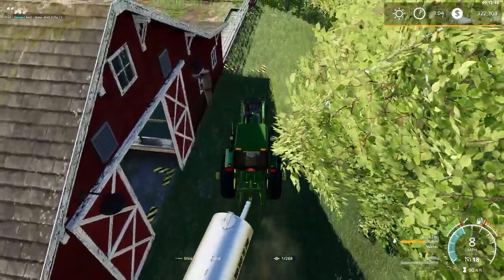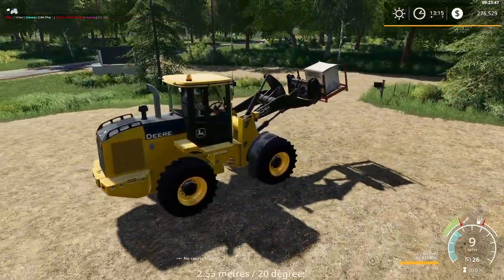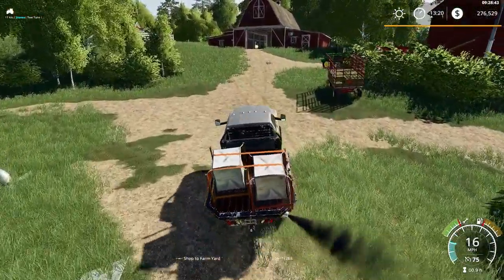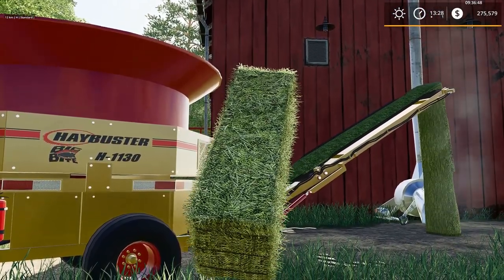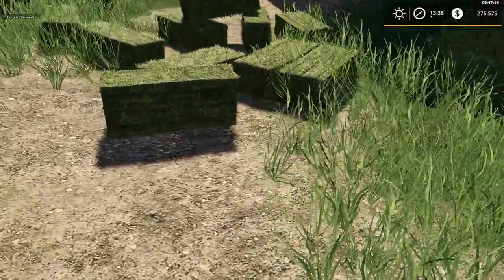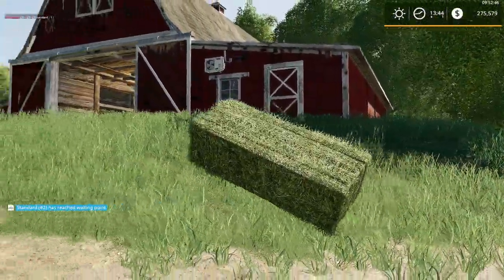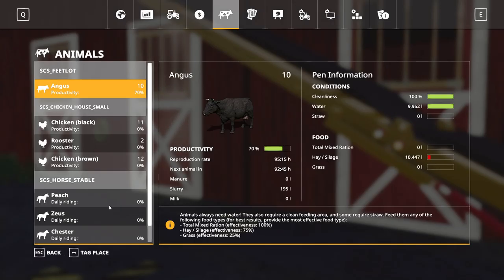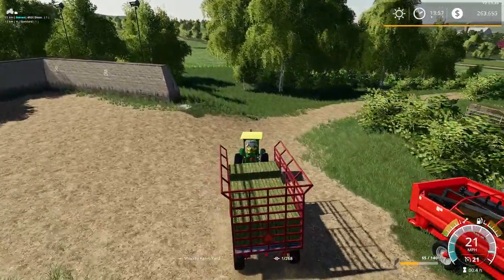HAY BUSTING SMALL BALES | FARMING SIMULATOR 19 | LIVESTOCK CARE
The livestock need quality feed to fatten.  We are going to grind our hay to ensure we get more out of it.  Let's put this hay buster to work!
Living on rich beautiful countryside of Autumn Oaks.  Farming this beautiful land is not only a dream it’s the way of life.  It’s hard work every day just raising the animals and growing the crops.  This series is to honor all the hard-working old school farmers around the world.  We start out with 80s to early 90s equipment and slowly modernize the farm.  Come join us on this let's play series.  Help the channel grow! Sit back, relax and enjoy!
Trailers:
Belt Trailer: